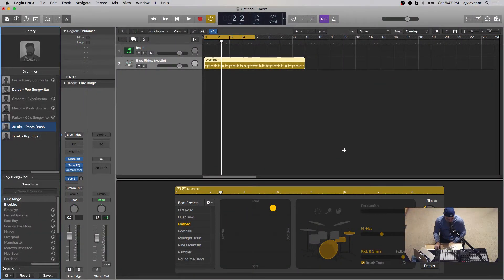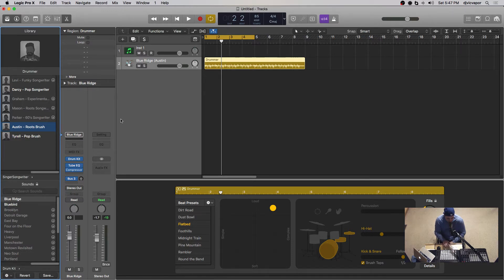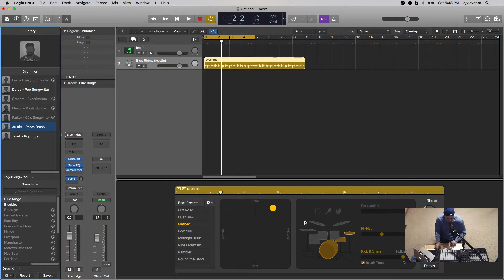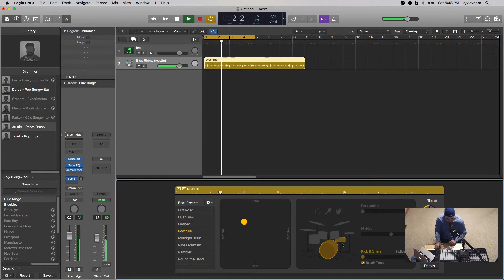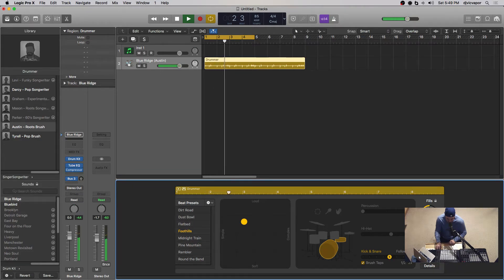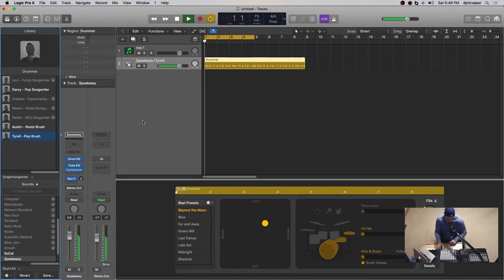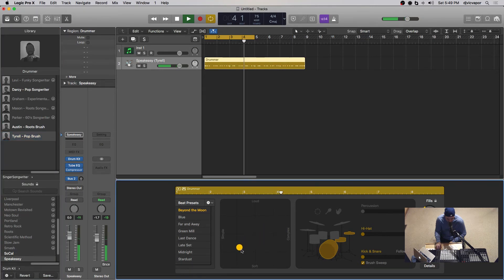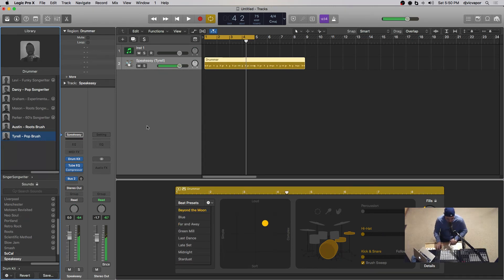Logic Pro 10.4 - New Updates - New Drummers - feat. (djvicvapor)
Let's learn about the new features and updates inside Logic Pro 10.4 The Vintage Console, Tube & Graphic EQs, emulating the famous Neve, and Pultec tools as well as the API vintage EQs. We will also learn how awesome the new Multi-Effects Phat FX and Step FX.  We take a nice look at Logic’s instruments including the new Retro Synth filters, the realistic Studio Strings and Horns featuring articulation controls we also look at the amazing Vintage Mellotron, and the new jazzy drummers and brush kits. I will also explain how to automatically keep your audio in sync with the brand new Smart Tempo feature.  Let's get started!  This is a nice new juicy upgrade and it will make a huge difference in your future productions.